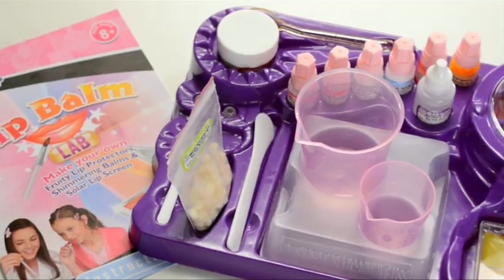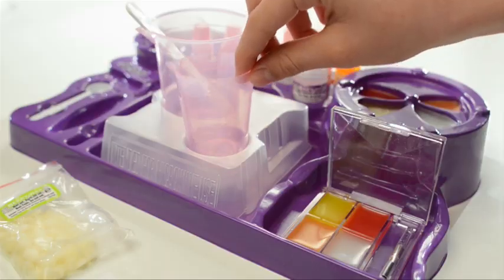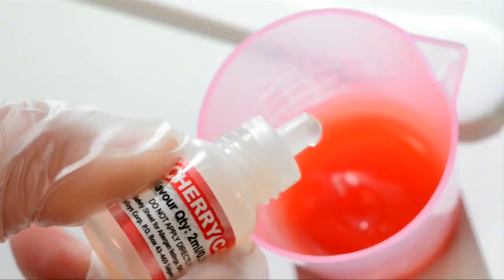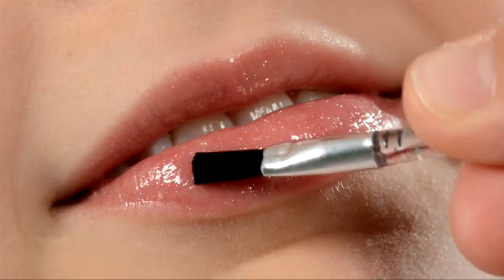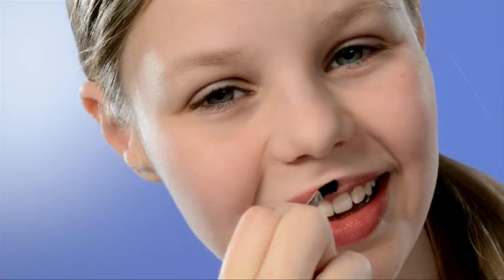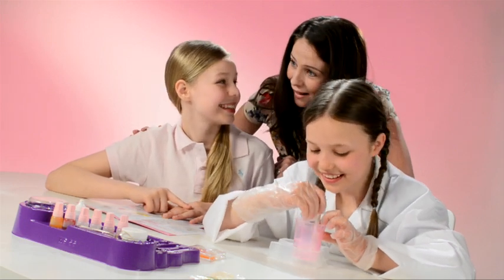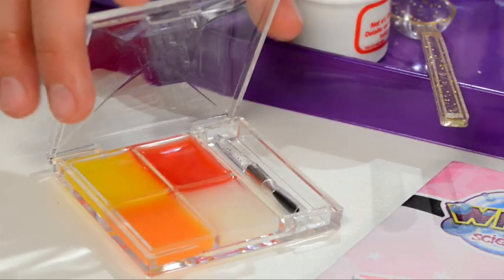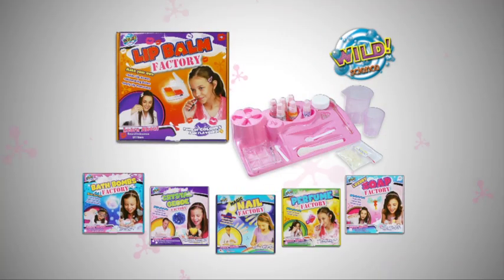WILD! Science™ Lip Balm Lab TV Commercial with NEW BOX!!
Mix and match colours and flavours of your luxury balm compact. Add shimmer and SPF for the beach or sunny days!